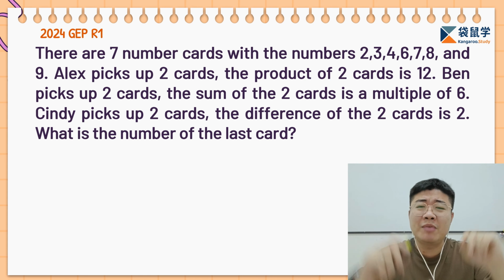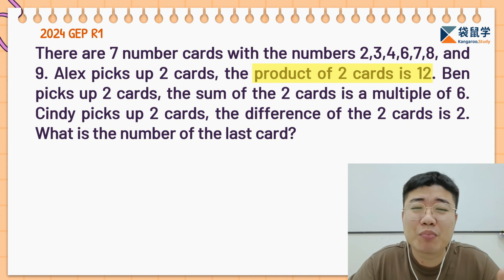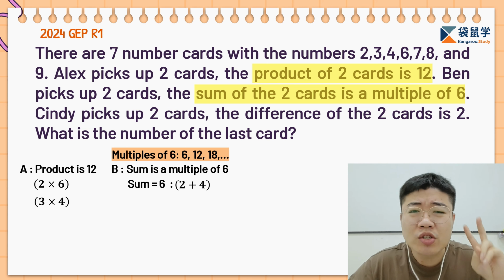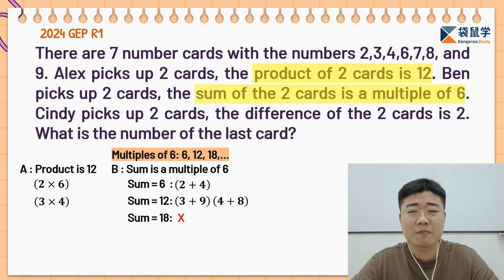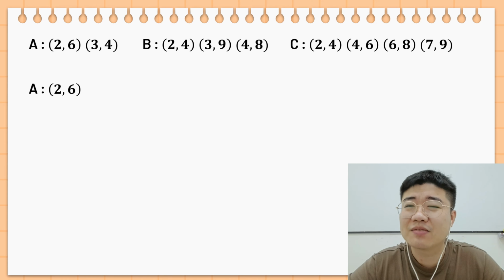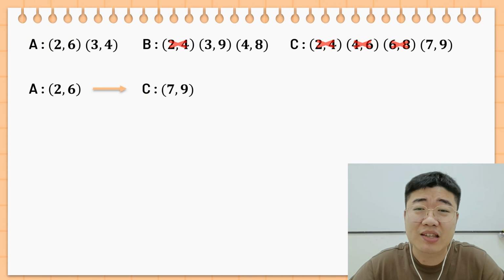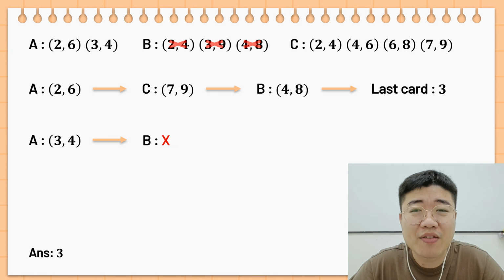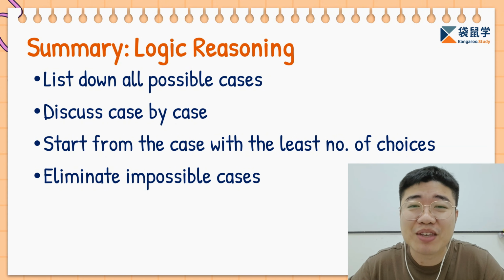Master One Master Them All - P3 GEP (Logic Reasoning)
To help P3 students better understand the challenging topics in GEP Round 1, Teacher BoQian has prepared a series of targeted video tutorials that provide detailed explanations of some challenging problems and their solutions. FOLLOW our playlist to get the latest content!!!